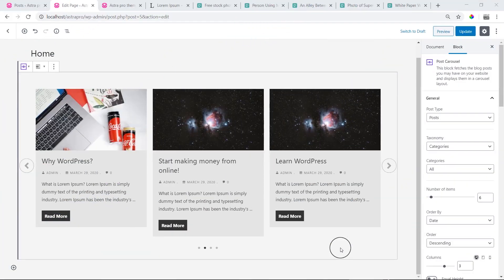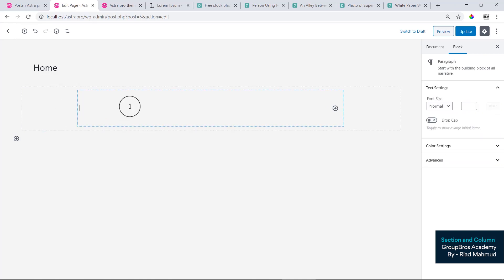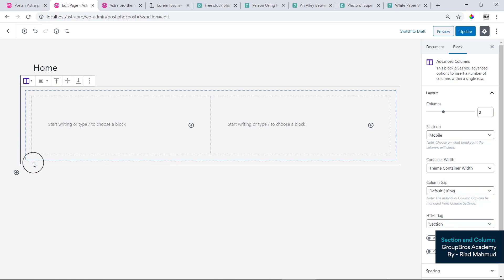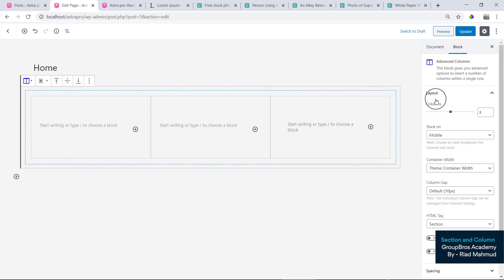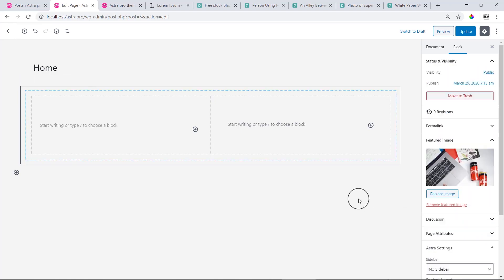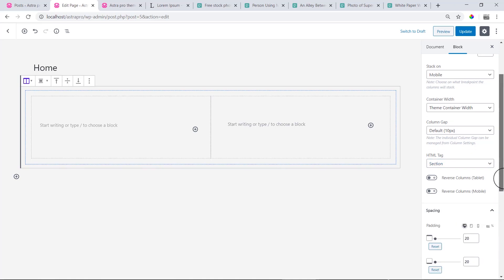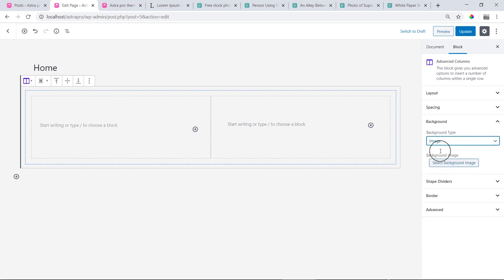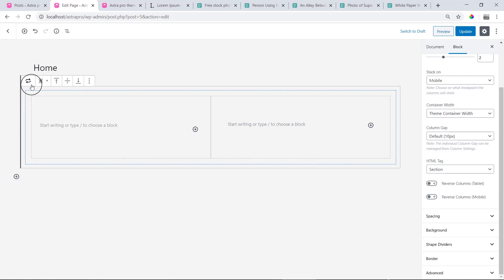06: Ultimate Addons Gutenberg Advance Section And Column Part 1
নতুন এই Playlist এ আমরা Ultimate Addons For Gutenberg Page Builder use করেছি। কারন ধীরে ধীরে এর চাহিদা দিন দিন বেড়েই চলেছে। তার মূল কারন হচ্ছে এটার Loading Speed অন্য সব Page builder থেকে সব থেকে ভালো। এবং WordPress by Default এটা বাধ্যতা মূলক করে দিয়েছি।
আপনারা না চাইলেও সামনে দিন গুলাতে Client এর Project এ এই Gutenberg Page Builder use করা লাগবে।

Ultimate Addons For Gutenberg Page Builderনিয়ে আমাদের এই সিরিজ টিউটোরিয়াল গুলি শেষ করলে আসাকরি আপনাদের Ultimate Addons For Gutenberg Page Builderনিয়ে আর কোন সমস্যা থাকবে না।

এই ব্যসিক ভিডিও গুলি শেষ করার পরেই আমরা আরও কিছু এডভান্স এবং হেল্পফুল ভিডিও নিয়ে আসবো আপনাদের জন্য

আরো কিছু হেল্পফুল ভিডিও লিংক নিচে দেয়া হলঃ